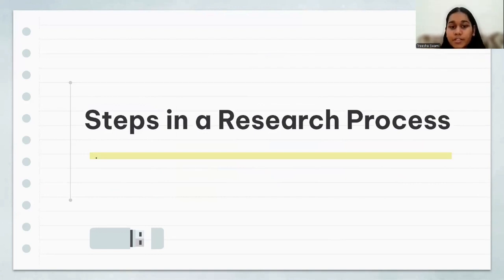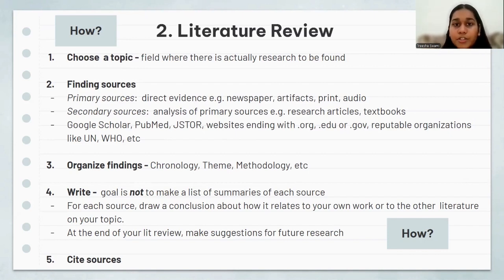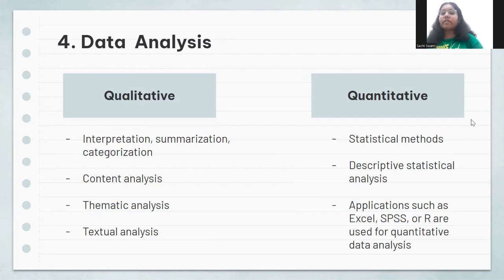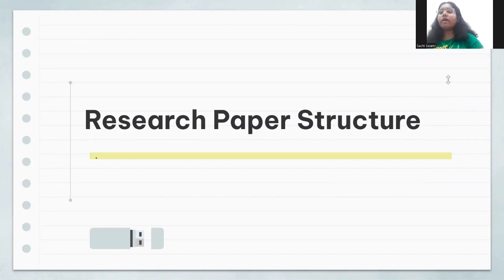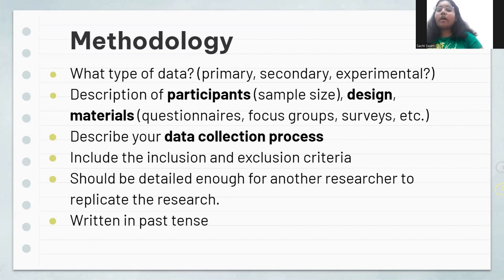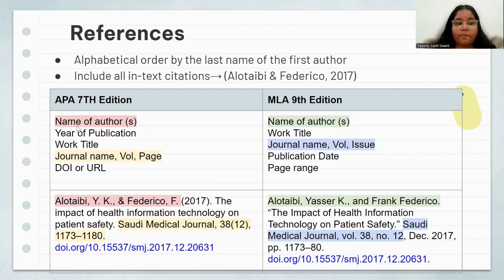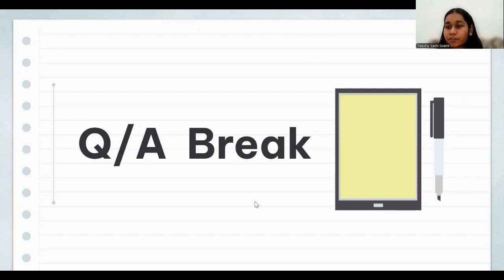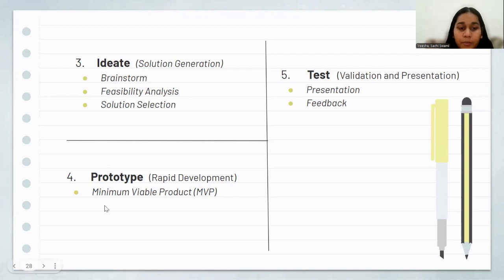Research 101 x Design Thinking Workshop | The SuperDISCOVERY